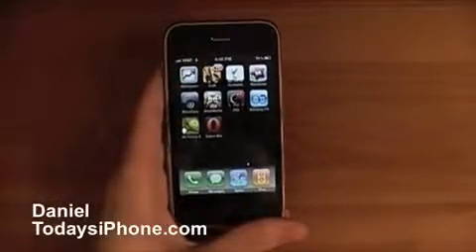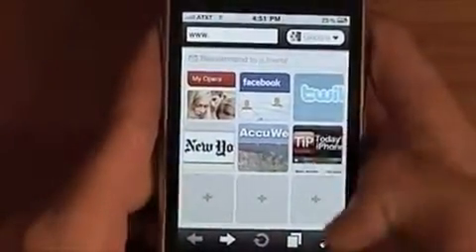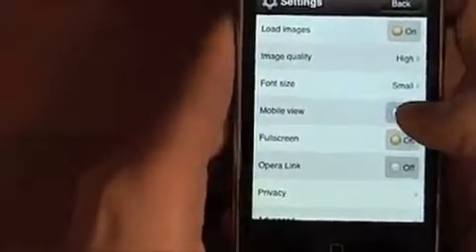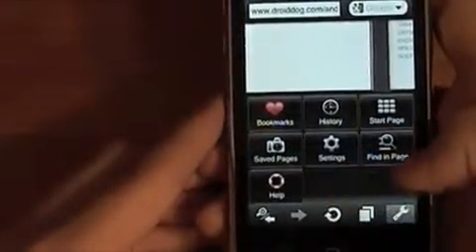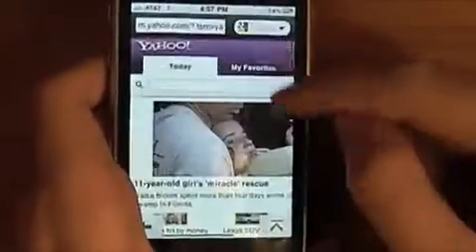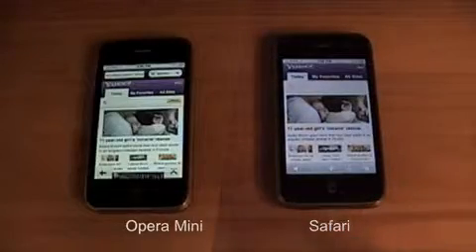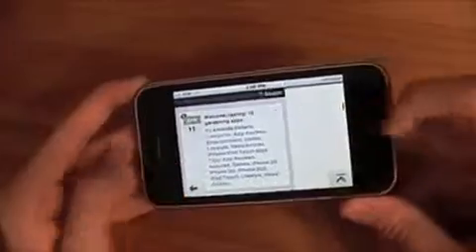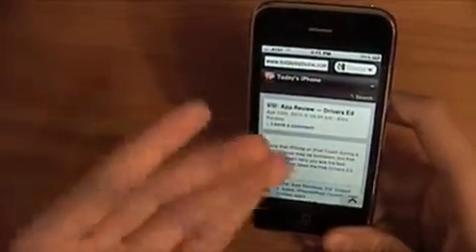TiP iPhone App Review Opera Mini